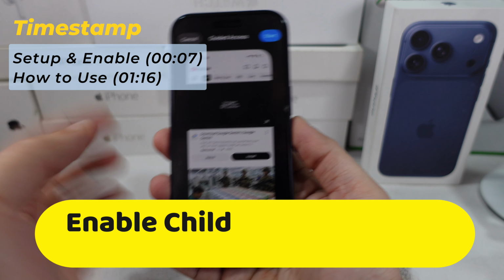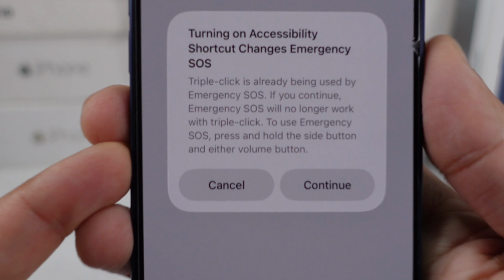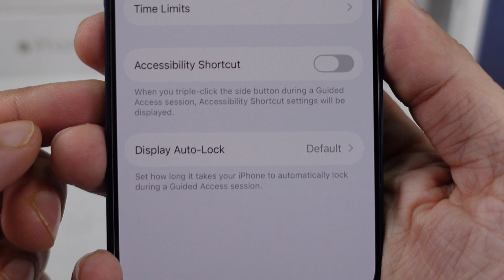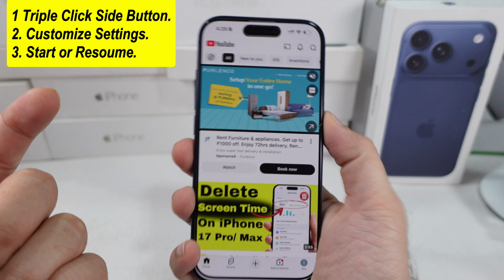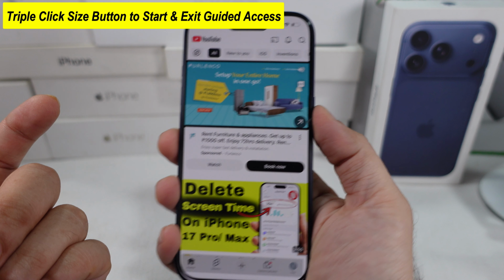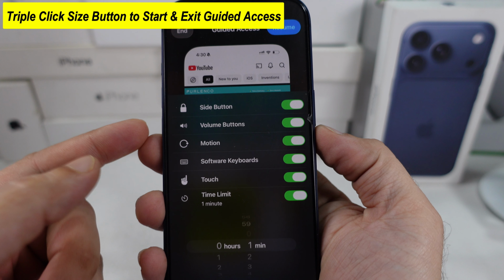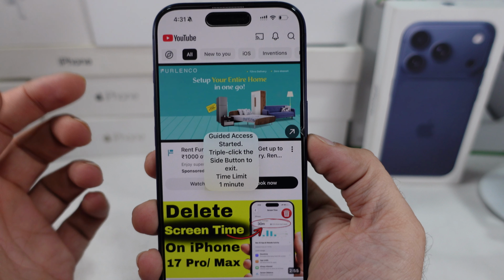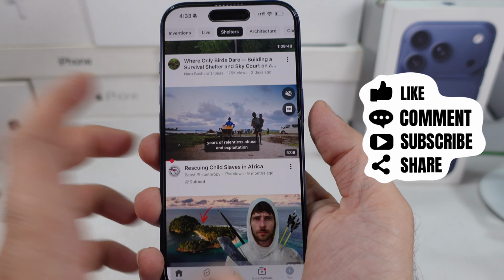How to Child lock on iPhone in 2026 | Limit your iPhone to one app in iOS 26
00:00 How it works
00:07 Setup and Enable
01:16 How to Use Guided Access
03:12 End Child Lock - Guiding Access

Here’s how to limit your iPhone to one app using Guided Access with advanced customization settings.

Go to the Settings app on your iPhone, and scroll down to Accessibility.

Scroll to the last section under General, and tap on the Guided Access option.

Turn on the toggle. Here it pops up. Triple-click with Emergency SOS is already being used, so I’m continuing with triple-click for Guided Access. Later on, you can also use Emergency SOS by pressing and holding the side button and either volume button.

First, adjust the passcode settings by setting a passcode for Guided Access or using Face ID to start and end the session. Make sure Face ID is already set up on your iPhone.

Next are the time limits. You can set a sound or keep the default. The alternate option is the Speak toggle, which will speak the remaining Guided Access time before it ends.

You’ll see the Accessibility Shortcut option on the screen when Guided Access is turned on. This option isn’t important right now, so I’m skipping it.

The last setting is Auto-Lock. Your display will lock automatically based on the Auto-Lock setting in Display & Brightness.

The next step is how to use Guided Access with the Child Lock feature.

First, open the app you want to keep on the screen and lock all the other apps.

Then triple-click the side button to start Guided Access. As you can see, the Guided Access started confirmation message will appear.

Now the app is locked on the screen. Your kids can’t turn it off or change it, they can’t make accidental calls, and they can’t open another app without your permission.

You can customize the app by disabling specific areas of the screen, the side button, the volume buttons, motion, keyboard access, touch input, and by setting a time limit that will automatically lock the iPhone.

Again, triple-click the side button to edit Guided Access.

Circle the area on the screen to disable that section. For example, suppose I want to disable button tabs or the upload video option.

That’s it. Resume the session and start using the restrictions on the screen.

Or, if you want to make more advanced settings, tap on Session Settings at the bottom.

Turn off the toggle for the side button to block access to it.

Next is volume button control. Disable the toggle to block access during Guided Access.

Next, select the Motion option and the Software Keyboard.

To block touch access on the screen during Guided Access, turn off the Touch toggle.

And the last option is Time Limit. Turn on the Time Limit toggle.

Set the duration to end Guided Access automatically. Done.

After the time expires, your iPhone will show a screen saying a time limit has been set for Guided Access. Triple-click to enter the Guided Access passcode.

Tap on Resume to start using Guided Access for kids.

To end Guided Access, triple-click the side button and turn off Guided Access anytime, even if your iPhone is locked.

How to Child lock for iPhone 17 Pro,
How to Child lock for iPhone 17 Pro Max,